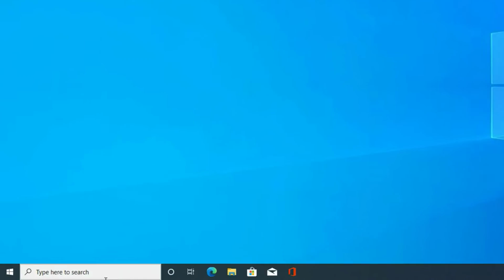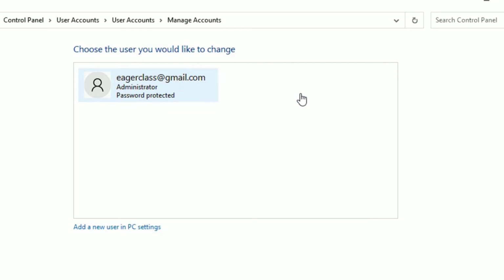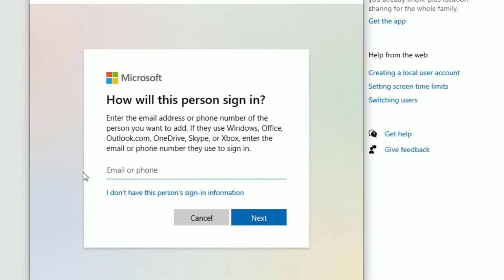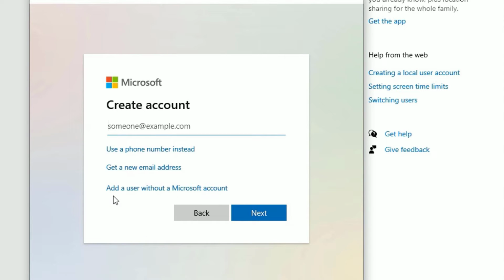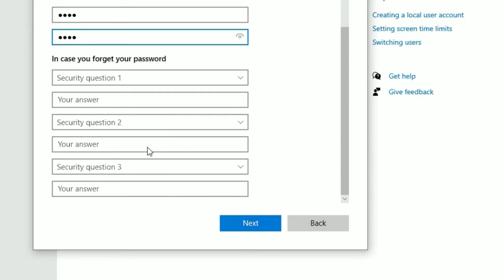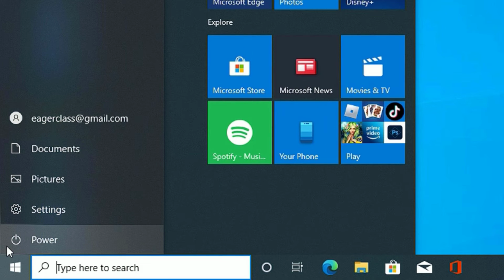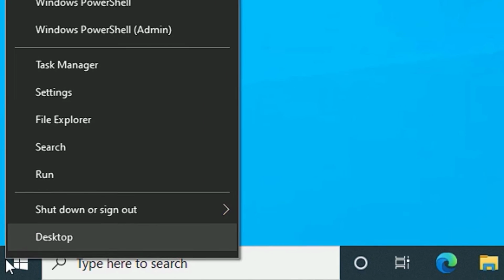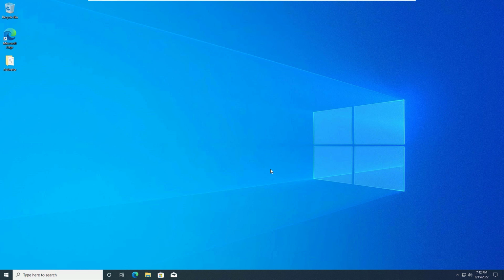How to add new users in Windows 10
How to Create New User Account in Windows 10 Easily.